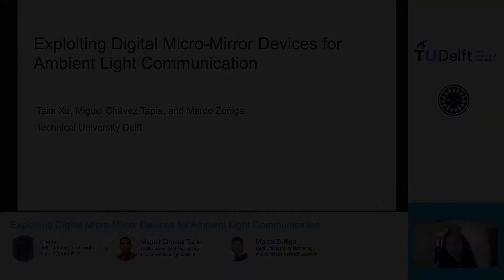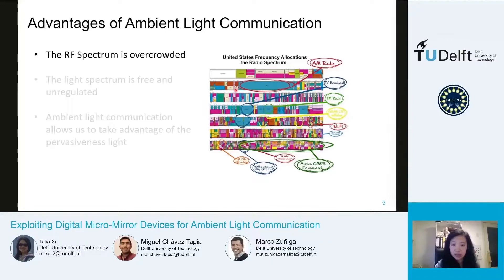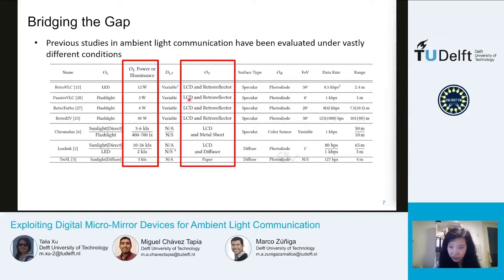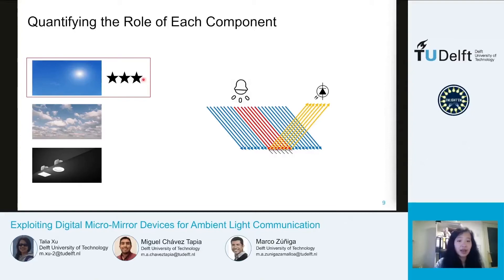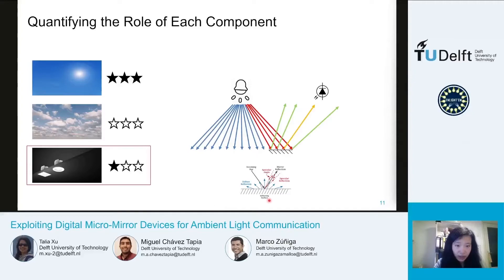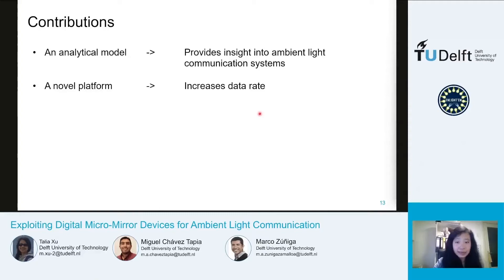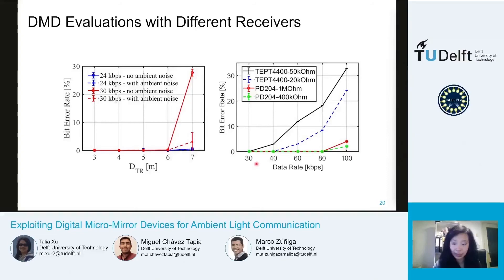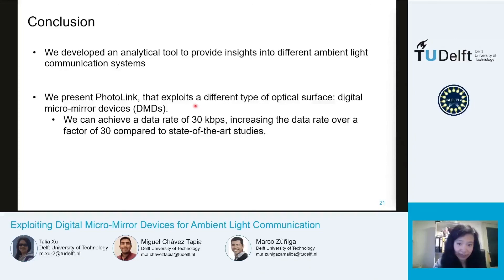NSDI '22 - Exploiting Digital Micro-Mirror Devices for Ambient Light Communication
Exploiting Digital Micro-Mirror Devices for Ambient Light Communication

Talia Xu, Miguel Chávez Tapia, and Marco Zúñiga, Technical University Delft

There is a growing interest in exploiting ambient light for wireless communication. This new research area has two key advantages: it utilizes a free portion of the spectrum and does not require modifications of the lighting infrastructure. Most existing designs, however, rely on a single type of optical surface at the transmitter: liquid crystal displays (LCDs). LCDs have two inherent limitations, they cut the optical power in half, which affects the range; and they have slow time responses, which affects the data rate. We take a step back to provide a new perspective for ambient light communication with two novel contributions. First, we propose an optical model to understand the fundamental limits and opportunities of ambient light communication. Second, based on the insights of our model, we build a novel platform, dubbedPhotoLink, that exploits a different type of optical surface: digital micro-mirror devices (DMDs). Considering the same scenario in terms of surface area and ambient light conditions, we benchmark the performance of PhotoLink using two types of receivers, one optimized for LCDs and the other for DMDs. In both cases, PhotoLink outperforms the data rate of equivalent LCD-transmitters by factors of 30 and 80: 30kbps & 80 kbps vs. 1 kbps, while consuming less than 50 mW. Even when compared to a more sophisticated multi-cell LCD platform, which has a surface area that is 500 times bigger than ours, PhotoLink’s data rate is 10-fold: 80 kbps vs. 8 kbps. To the best of our knowledge this is the first work providing an optical model for ambient light communication and breaking the 10 kbps barrier for these types of links.